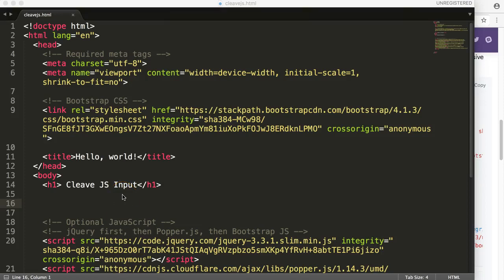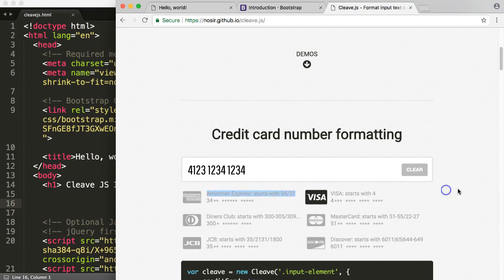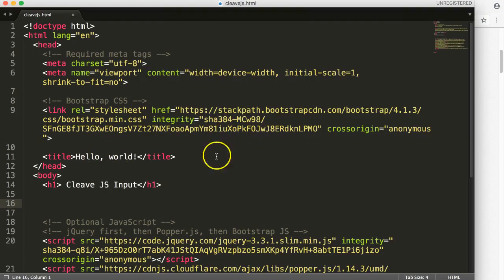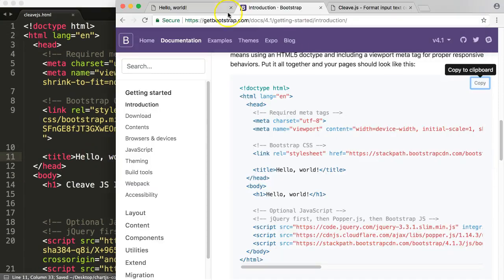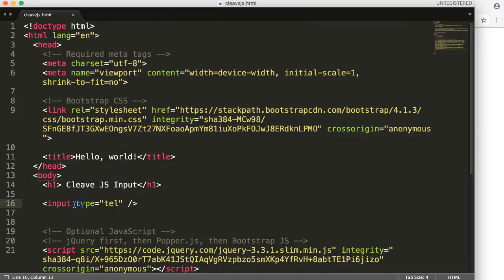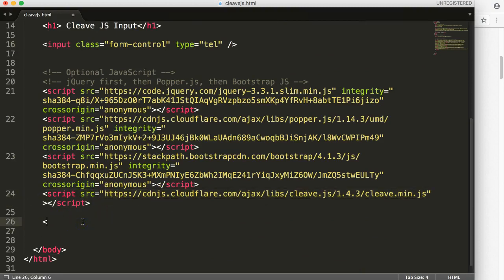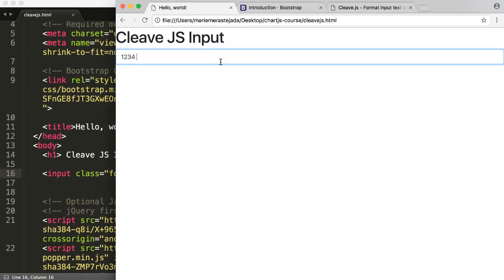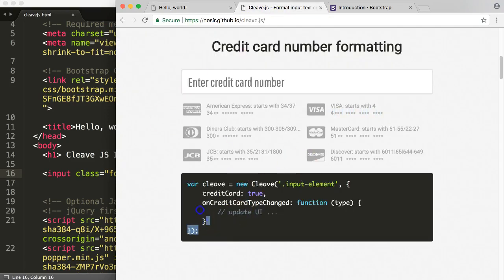CleaveJS credit card setup [1/5]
Welcome to the CleaveJS series,

In this video you will learn how to use the credit card setup of CleaveJS. It is a lot of fun to explore this and understand their setup. We go deeper in creating our own display.